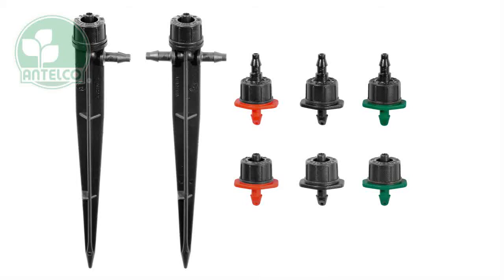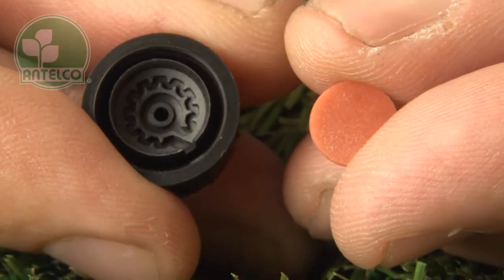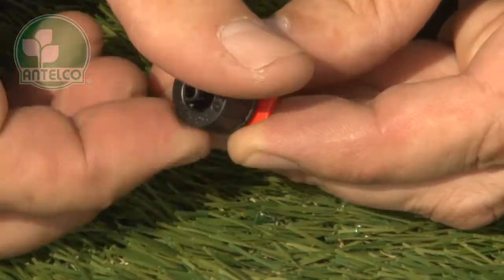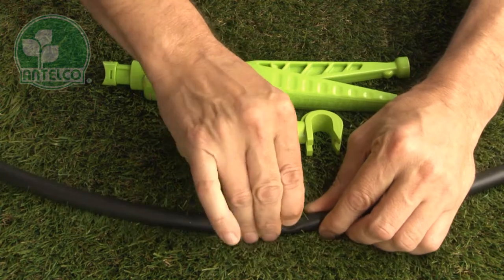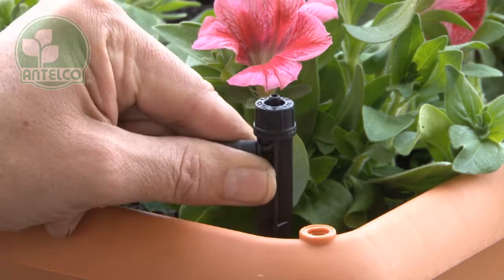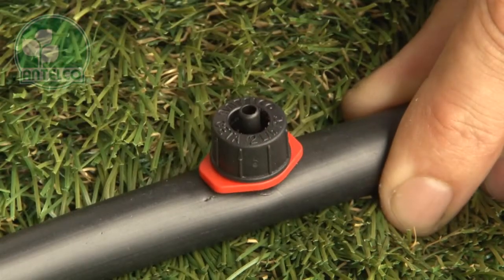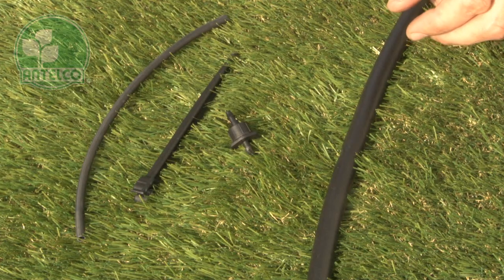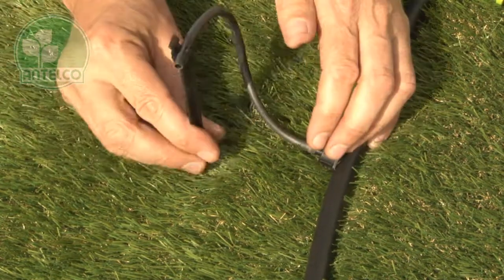Antelco CETA Dripper Guide - Drip Irrigation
View this short guide for the Antelco CETA Dripper, perfect for drip irrigation systems. Includes information on key features, and how to install correctly.

The CETA is a turbulent flow compensating dripper available in colour coded 2, 4, and 8 litre per hour flow rates. CETAs can be taken apart for cleaning and inspection. Unscrew the cap to expose the internal passages. CETAs have a turbulent labyrinth and a flexible silicon diaphragm to provide accurate pressure compensation. When re-assembling, make sure the diaphragm is in place, and ensure the cap is screwed on tightly to maintain preset flow rates.

These pressure compensating products maintain a preset output ensuring each plant gets the same amount of water. CETAs installed on sloping sites or in hanging pots will output the same rate at different elevations. CETA spikes are available as in-line and end of line versions for use with 4mm id tubing. To install, first insert an Antelco 4mm joiner into one end of 4mm id tubing. Then push the other end of the tubing on to the barb of the spike. Next, punch a hole in to your LDPE lateral using an Antelco key punch, pocket punch, or punch n cut. Then insert the joiner barb into the pre-punched hole, then push the spike in to the desired location in the garden.

The barb CETAs are designed for attaching directly to LDPE laterals. Simply push the 4mm barb into pre-punched holes in your lateral. The barb CETAs are also available with 3mm or 4mm barbed outlets for attaching further off-take tubing after the dripper. To install, simply push the 4mm barb into a pre-punched hole in your LDPE lateral, then push your off-take tubing onto the outlet barb of your CETA. Finally, the end of the off-take tube can be fixed in position using an Antelco Asta Clip Stake.